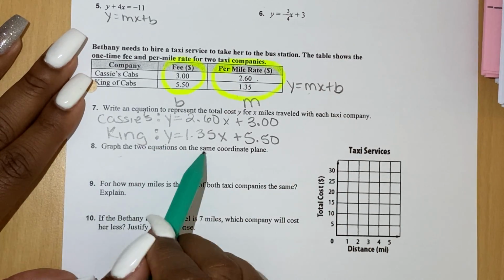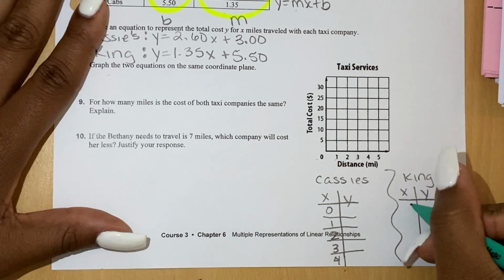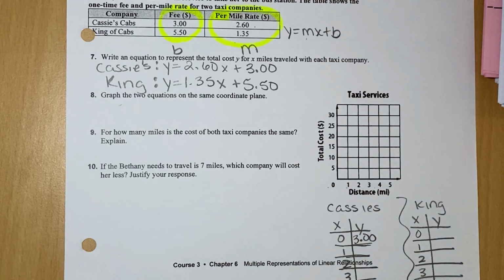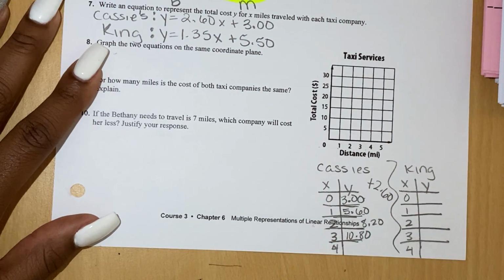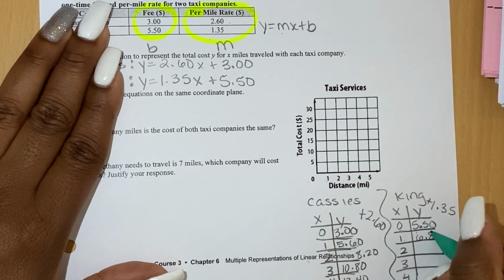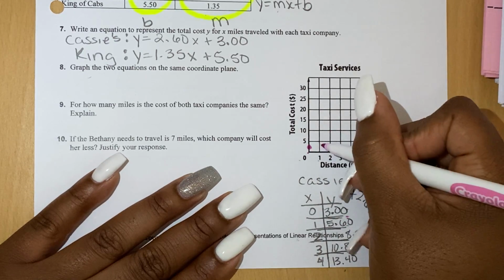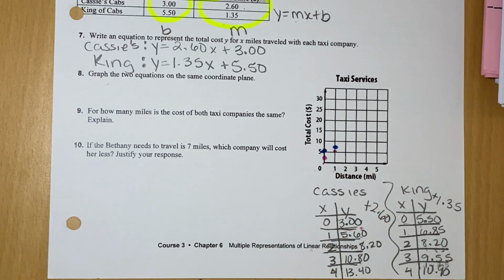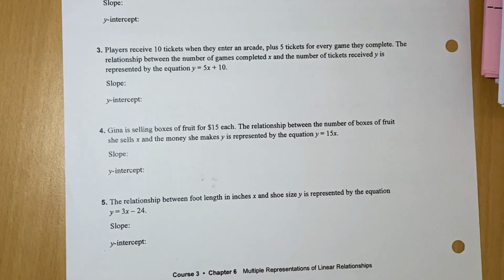Slope Intercept Form Example/Guide